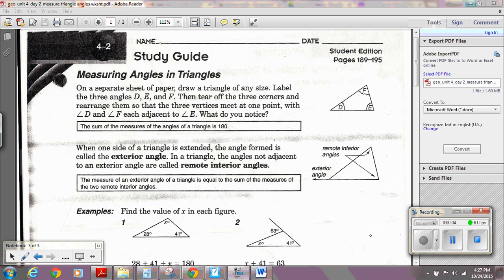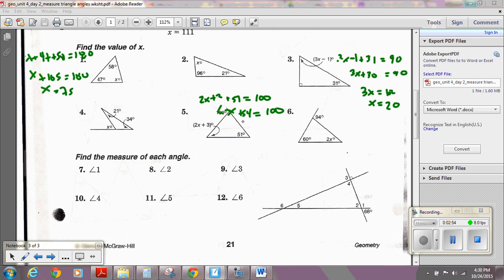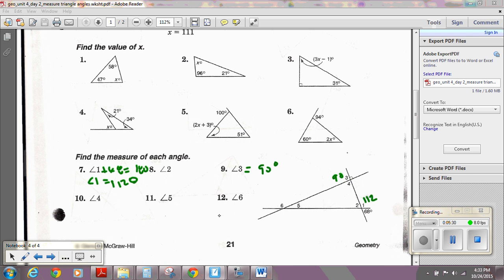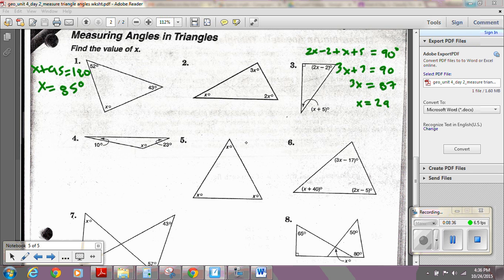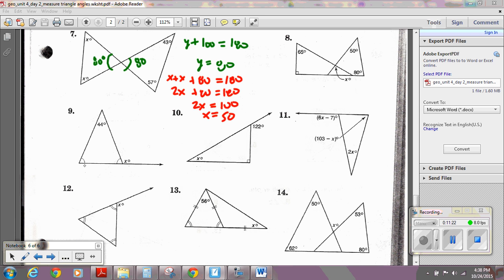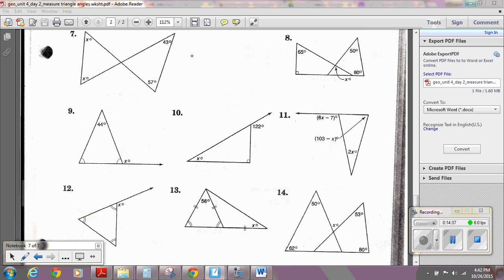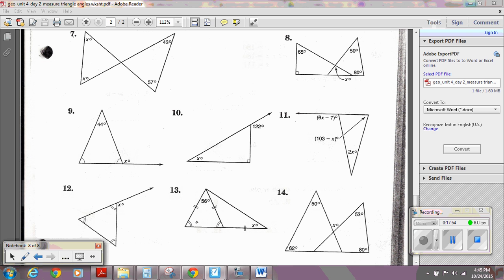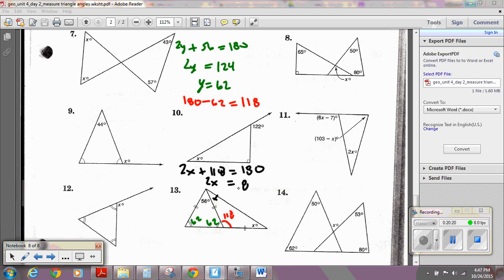Geo: Unit 4 Day 2- HW Tutorial